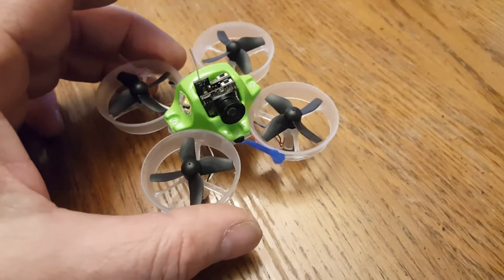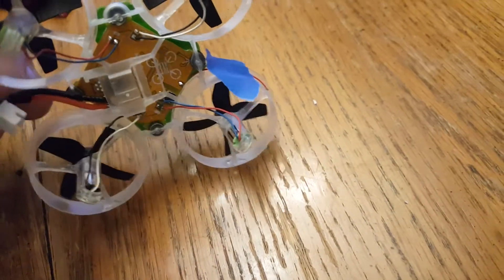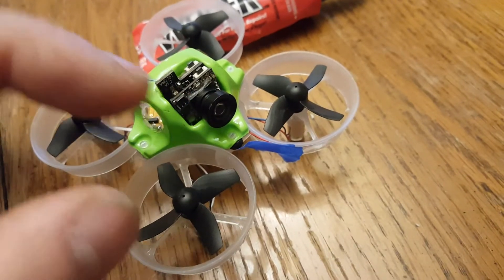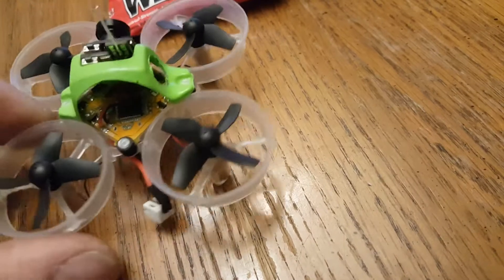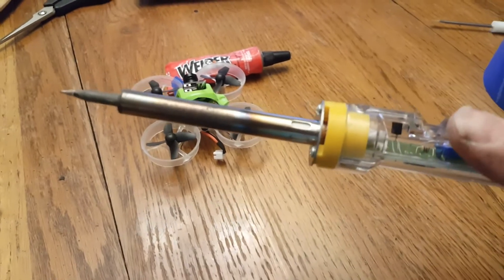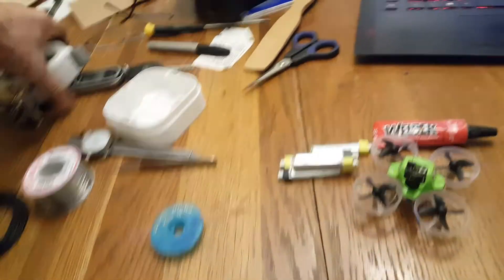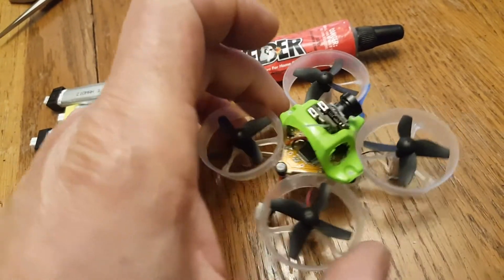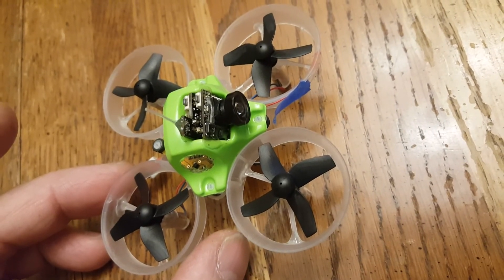18 gram Tiny Whoop (lightest on YouTube)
Lighter weight means longer flight time.  I stick with 4 blade props for longer flight time and higher thrust.

Weight is 17.9 grams.  Flight time is 4:30 with a 210 mah pack.

Flight controller is beebrain Spektrum

There are 4 screws with a single washer in the back.
00-90 x 12 Nylon Bolts  Part # NBB00908
00-90 Tap (for cutting threads in plastic)
Nylon Washers #0 0.065" ID 1/8" OD .010" Thick

WIRE LENGTHS measure with a dial caliper.
Motors 1/4 inch from adjacent motor
5.8 Ghz antenna (5.905 Ghz) 0.525" past end of board.
Power Whoop connector 1.300"
2.4 Ghz wire wrap antenna wire 1.400"
Camera power wire  1.125
Nylong Screw Length 0.35"

Motors 17KV
Crazepony VM275T FPV Camera & Canopy mount